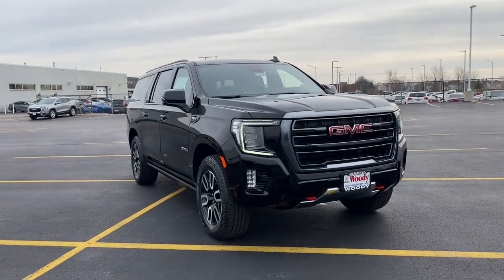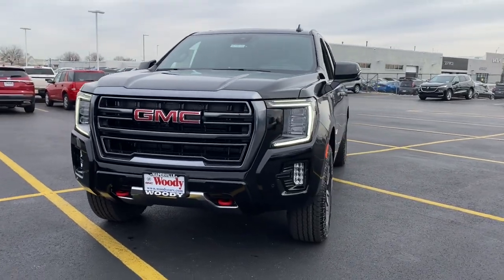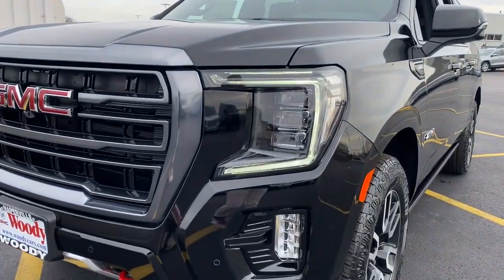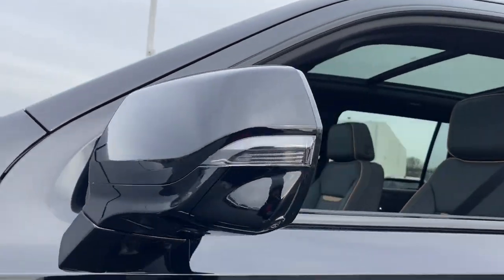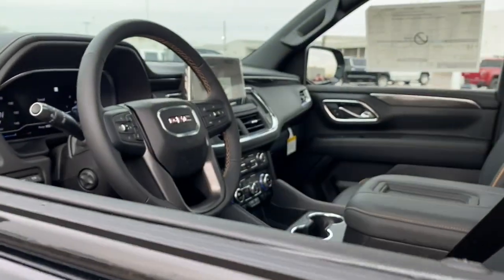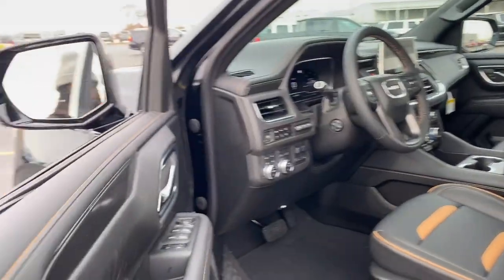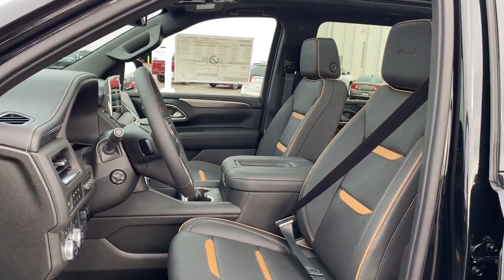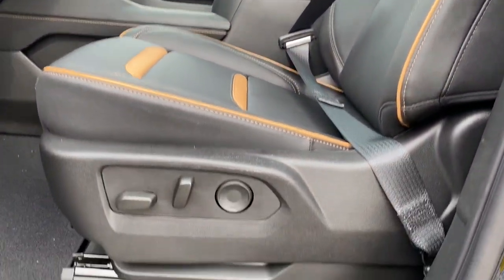2023 GMC Yukon XL Naperville, Plainfield, Aurora, Oswego, Chicago, IL G10919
Onyx Black New 2023 GMC Yukon XL AT4 available in Naperville, Illinois at Woody Buick. Servicing the Plainfield, Aurora, Oswego, Chicago, IL area.

Woody Buick
1585 W Ogden Ave

The 2023 GMC Yukon XL AT4 Edition full size SUV is ready to tackle to trails with your whole family along for the ride. Featuring premium options such as, all terrain tires on 20 grey wheels, grille, and accents. It also includes a 10 Center Touch Screen, Apple CarPlay, Android Auto, and backup camera. This 4WD GMC Yukon XL SLT is powered by a 15.3L V8 engine paired with a 10 speed automatic transmission to make 355 hp while maintaining 15/20 City/Highway MPG. Come down to Woody Buick GMC in Naperville to test drive and see for yourself and the incredible incentives and special offers available for your GMC Yukon XL Sale!Visit Woody GMC at the corner of Ogden and Aurora Ave. In Naperville for Chicagoland's largest selection of GMC trucks and GMC SUVs. Woody is ready to give you top dollar for your trade-in. Our philosophy is: If you have a trade, you have a deal! Our award winning service department is enjoyed by customers from all over Aurora, Plainfield, Downers Grove and the surrounding communities.2023 GMC Yukon XL AT4 4WD Android Auto, Apple CarPlay, Backup Camera, Connected Services (Three Years), OnStar (Three Years), 4WD. 14/18 City/Highway MPG
TRANSMISSION  10-SPEED AUTOMATIC  electronically controlled with overdrive  includes Traction Select System including tow/haul (STD),HD SURROUND VISION,ENGINE  6.2L ECOTEC3 V8  with Dynamic Fuel Management  Direct Injection and Variable Valve Timing  includes aluminum block construction (420 hp [313 kW] @ 5600 rpm  460 lb-ft of torque [624 Nm] @ 4100 rpm),LICENSE PLATE FRONT MOUNTING PACKAGE  (Included on orders with ship-to states that require a front license plate.),REAR PEDESTRIAN ALERT,JET BLACK  PERFORATED LEATHER SEATING SURFACES  (Includes Brandy seat accents.),SUNROOF  POWER PANORAMIC  DUAL-PANE  tilt-sliding with express-open and close and power sunshade,PREMIUM CAPABILITY PACKAGE WITH ACTIVE RESPONSE 4WD  includes (F47) Air Ride Adaptive suspension and (G96) electronic limited-slip differential,TECHNOLOGY PACKAGE  includes (UV2) HD Surround Vision  (UV6) Head-Up Display and (UKK) Rear Pedestrian Alert,ASSIST STEPS  POWER-RETRACTABLE WITH PERIMETER LIGHTING,TRAILER BRAKE CONTROLLER  INTEGRATED,EXHAUST  DUAL SYSTEM WITH DUAL TWIN POLISHED STAINLESS-STEEL TIPS,ONYX BLACK,HITCH GUIDANCE WITH HITCH VIEW  with image adjustment  Pan/Zoom,AT4 PREFERRED EQUIPMENT GROUP  Includes Standard Equipment,SMART TRAILER INTEGRATION INDICATOR,TRAILER TIRE PRESSURE MONITOR SENSORS  includes set of 4 sensors. Sensor functionality requires (UET) Smart Trailer Integration Indicator to be ordered with the vehicle and installed by the factory. Sensors will be shipped loose with the vehicle and will need to be installed on trailer by customer. System is capable of monitoring up to 6 wheels. Additional or replacement sensors are available through GM Accessories,HEAD-UP DISPLAY  15 DIAGONAL MULTI-COLOR,COOLING SYSTEM  EXTRA CAPACITY,SEATS  FRONT BUCKET  (STD),DIFFERENTIAL  ELECTRONIC LIMITED-SLIP (ELSD),AUDIO SYSTEM  10.2 DIAGONAL PREMIUM GMC INFOTAINMENT SYSTEM WITH GOOGLE BUILT-IN  includes color touch-screen  multi-touch display  AM/FM stereo  Bluetooth streaming audio for music and most phones; featuring wireless Android Auto and Apple CarPlay capability for compatible phones  advanced voice recognition  in-vehicle apps  personalized profiles for infotainment and vehicle settings (STD),AT4 PREMIUM PLUS PACKAGE  includes (NHT) Max Trailering Package  (CWM) Technology Package content  (Z6E) Premium Capability Package with Active Response 4WD content  (C3U) Panoramic power sunroof and (B3L) power-retractable assist steps with perimeter lighting,MAX TRAILERING PACKAGE  includes (ZL6) ProGrade Trailering System and (V03) extra capacity cooling system,TRAILER SIDE BLIND ZONE ALERT,SUSPENSION  AIR RIDE ADAPTIVE,REAR AXLE  3.23 RATIO,PROGRADE TRAILERING SYSTEM  includes (PZ8) Hitch Guidance with Hitch View  (JL1) trailer brake controller and (UET) Smart Trailer Integration Indicator Also includes (UKV) Trailer Side Blind Zone Alert.),Rear Parking Aid,Blind Spot Monitor,Lane Departure Warning,Cross-Traffic Alert,Lane Keeping Assist,Front Collision Mitigation,Front Collision Warning,Automatic Highbeams,Keyless Start,Locking/Limited Slip Differential,Four Wheel Drive,Tow Hitch,Tow Hooks,Active Suspension,Power Steering,ABS,4-Wheel Disc Brakes,Aluminum Wheels,Tires - Front All-Terrain,Tires - Rear All-Terrain,Conventional Spare Tire,Conventional Spare Tire,Luggage Rack,Running Boards/Side Steps,Fog Lamps,Heate